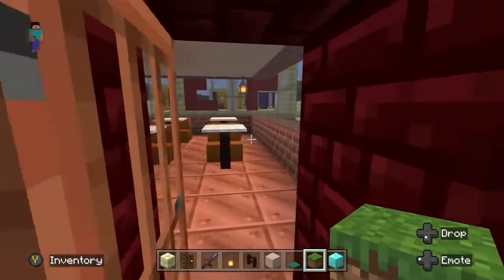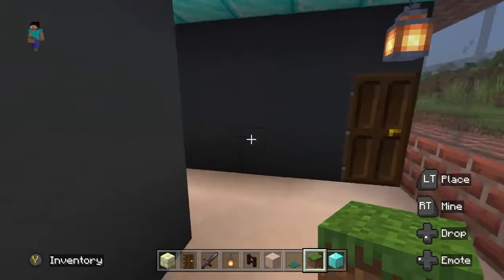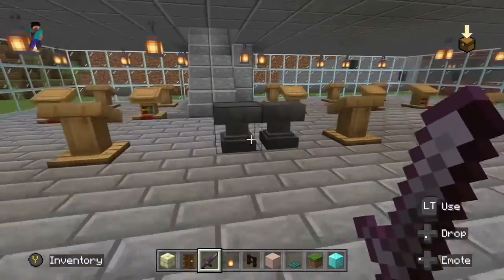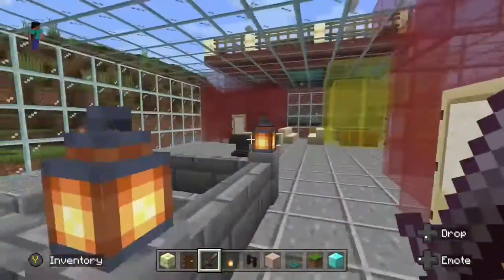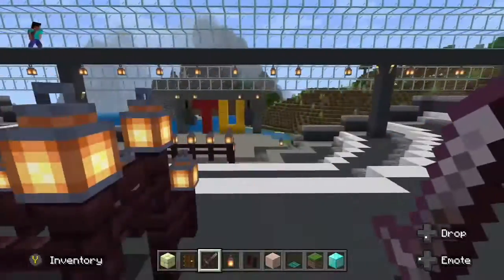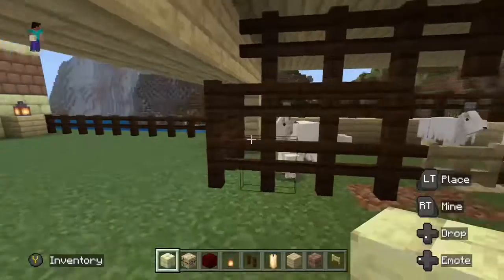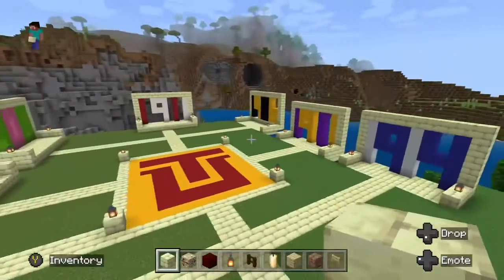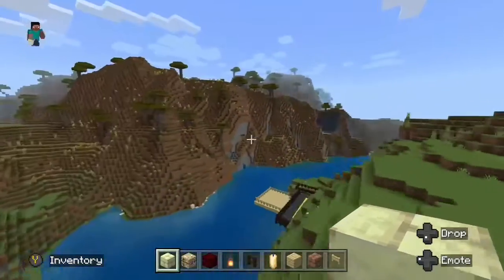Tuskegee Minecraft Build 2022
For The Birmingham World Games 2022: HBCU Minecraft
Challenge featuring our 24-Day Build Submission.

Team Member:Samuel Lewis